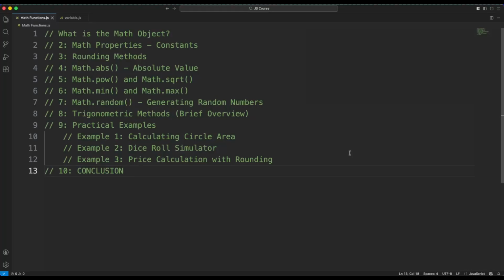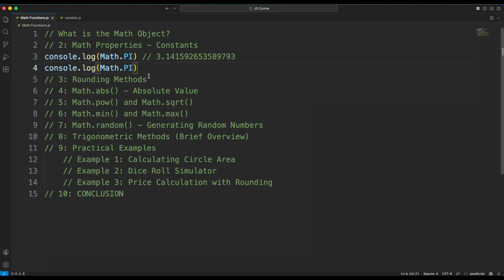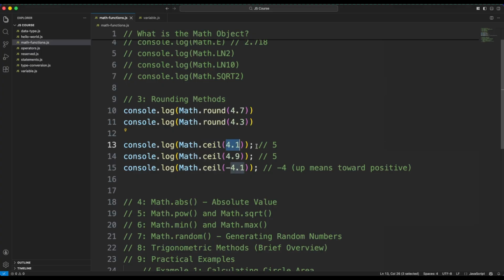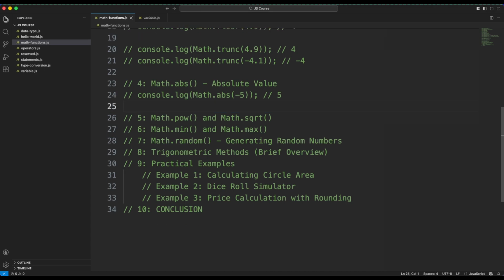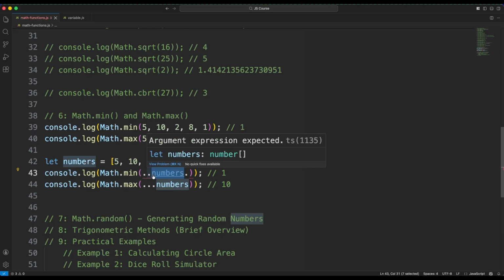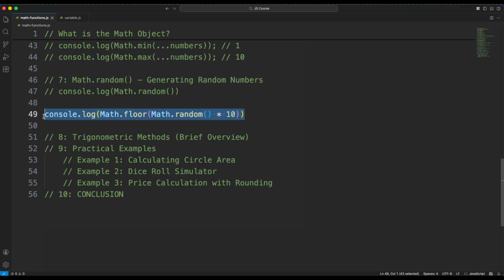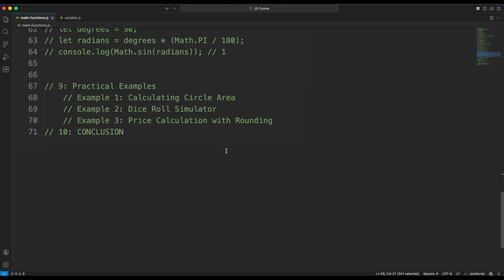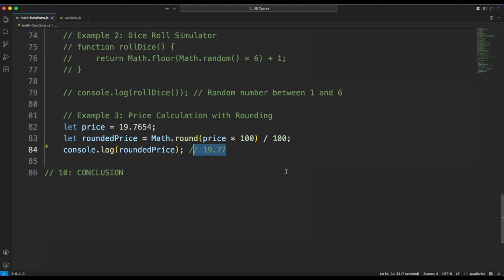011 Master JavaScript Math Object & Methods | Random Numbers, Rounding, Min/Max & More!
Hey everyone! 🧮 Dive deep into JavaScript's **Math object** – your ultimate toolbox for mathematical operations! In this beginner-friendly tutorial, learn **Math.PI**, **Math.random()**, rounding methods (**round**, **floor**, **ceil**, **trunc**), **abs**, **pow**, **sqrt**, **min/max**, and more. Perfect for games, calculators, and real-world apps!

- Math constants (PI, E)
- Rounding: round(), floor(), ceil(), trunc()
- Absolute value, powers, roots
- Find min/max values
- Generate random integers (0-9, 1-10, custom ranges)
- Trig basics (sin, cos)
- Practical projects: Circle area, dice roller, price rounding

**🔥 Try These Challenges:**
1. Build a random password generator
2. Create a tip calculator with rounding
3. Guessing game (1-100)